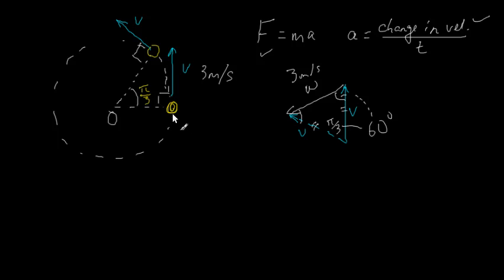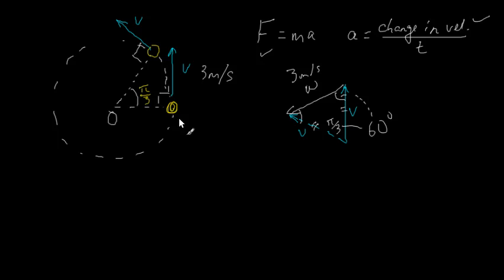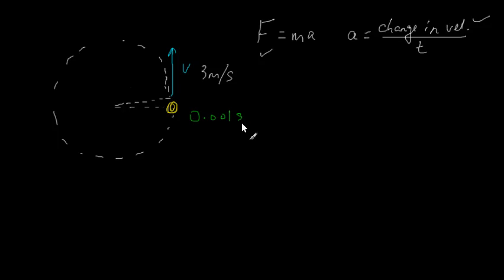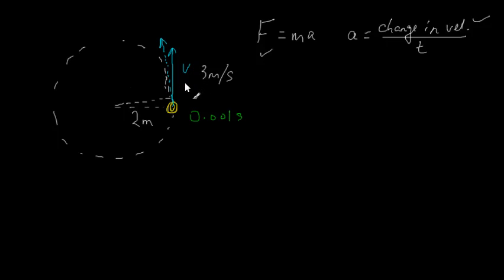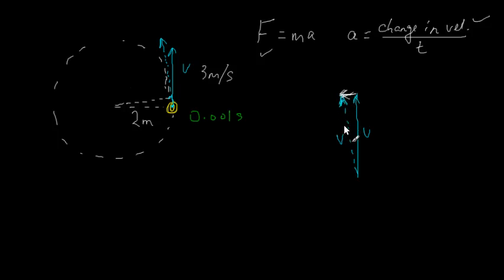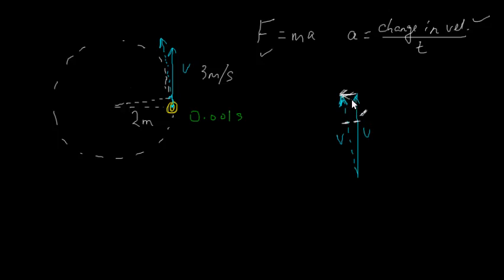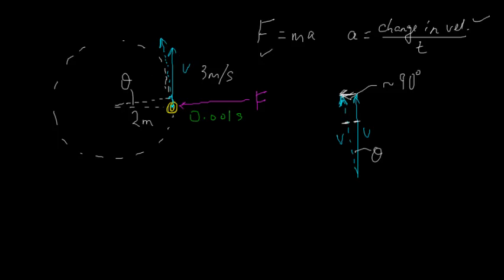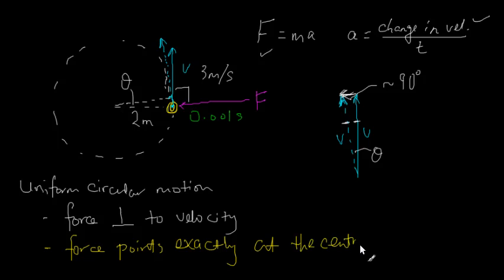083 Force in circular motion part 2